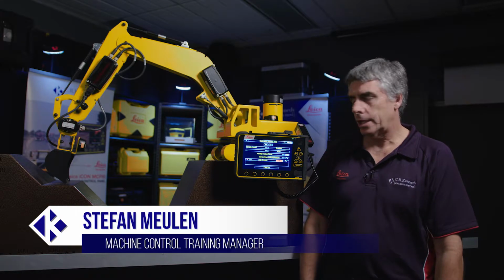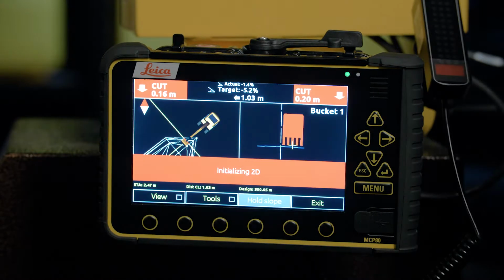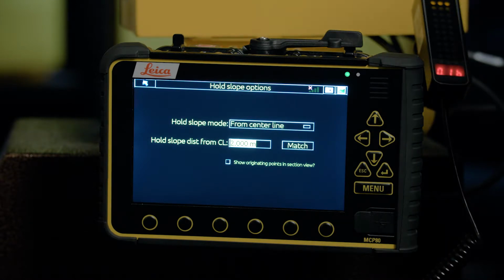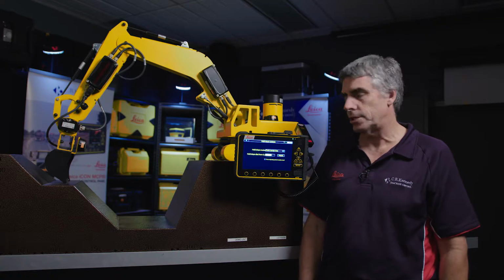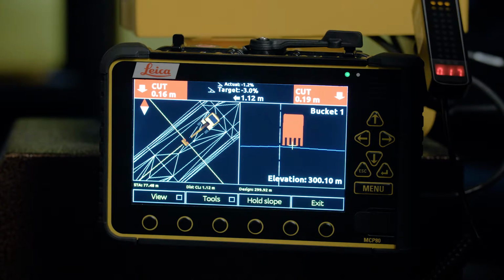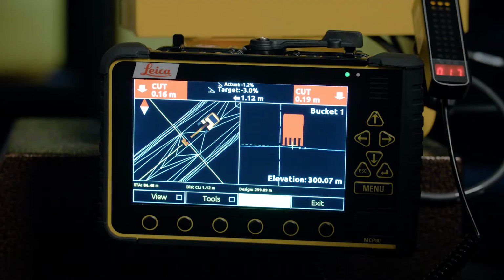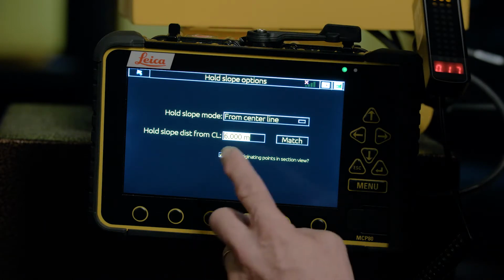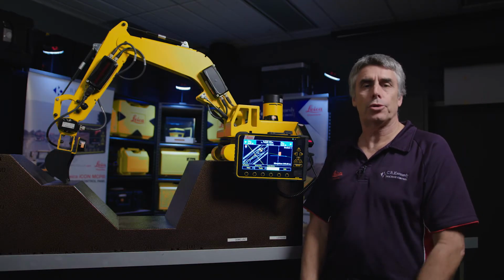Leica ICON 3D How To | Holding Slope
Overview of how to Hold Slope using the ICON 3D Software from Leica Geosystems.